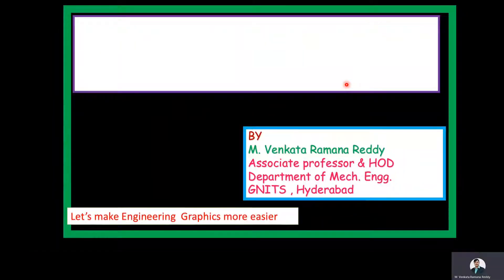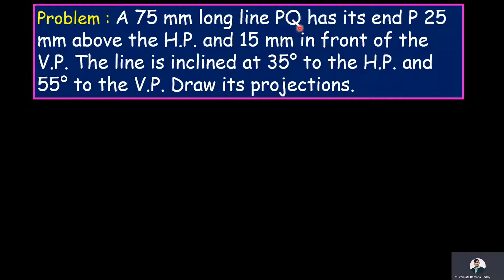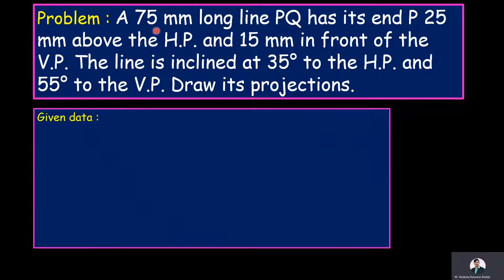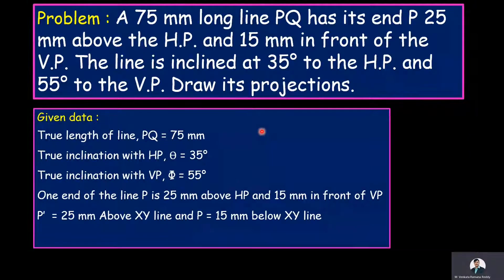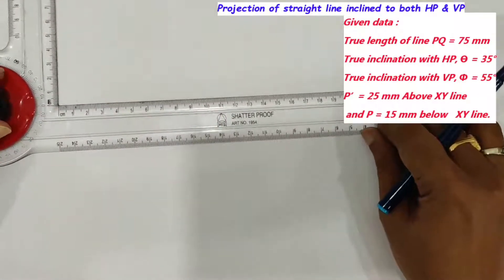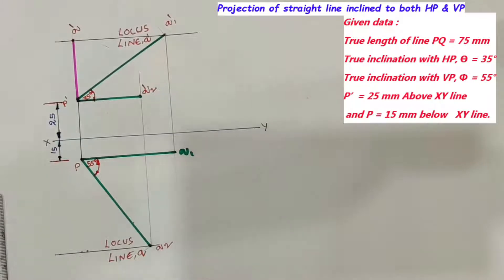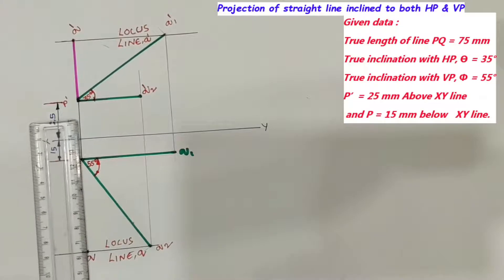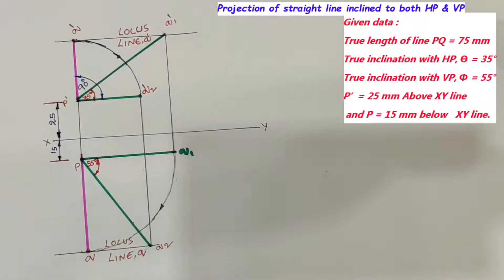problem 12 st line inclined to both the planes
In this video , i will explain ,how  you can draw projection of straight line inclined to both the plane problem. This is the  Twelfth    solved  problem under straight line inclined to both the planes ,
(The summation of True inclination with HP & VP ,  ϴ + Ф = 90° Problem,
 TL & True inclination with HP & VP given )

It is  important problem

Note: Watch this video right till the end to have a firm clarity  on the concept and solution on  projection of straight line inclined to both the planes problem.

watch the video on concepts , terms and procedure used in projection of straight line inclined to both the planes using the link,

for more videos on projection of straight line inclined to both the plane  , use the link